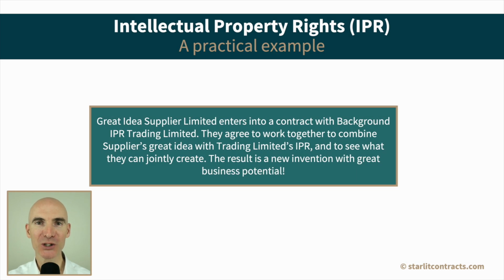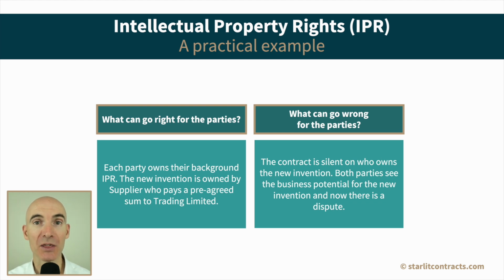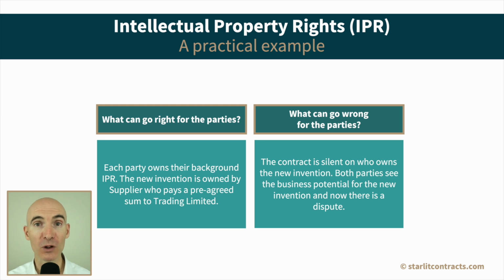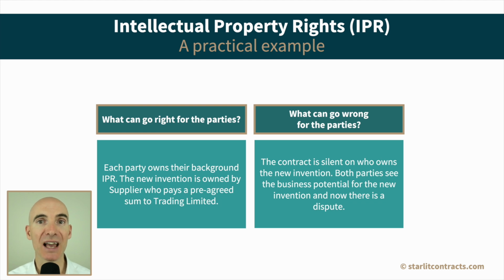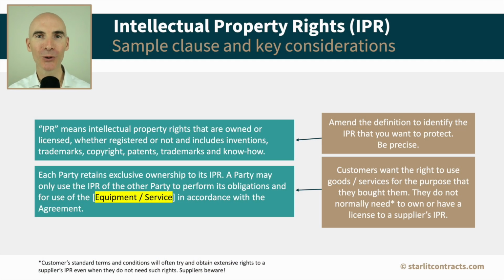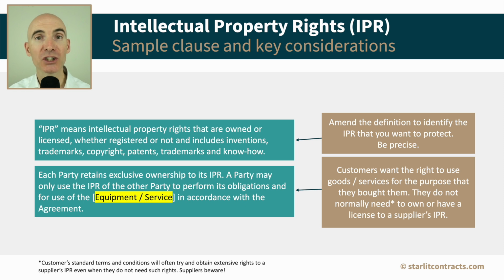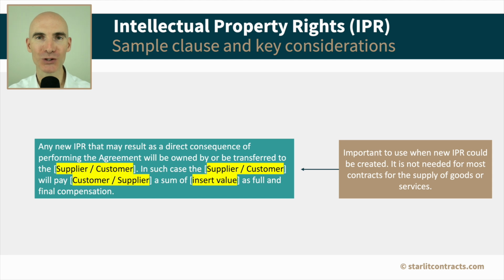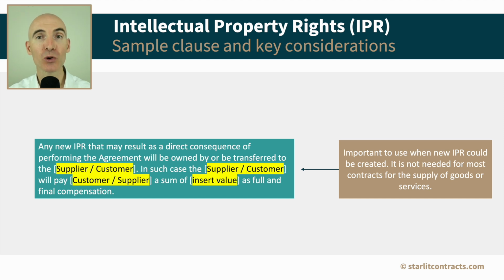🔐 𝗜𝗻𝘁𝗲𝗹𝗹𝗲𝗰𝘁𝘂𝗮𝗹 𝗣𝗿𝗼𝗽𝗲𝗿𝘁𝘆 𝗥𝗶𝗴𝗵𝘁𝘀: 𝗪𝗵𝗼 𝗢𝘄𝗻𝘀 𝗪𝗵𝗮𝘁? 🔐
Your ideas, designs, inventions, and content are valuable — but contracts could quietly hand them over to someone else. 😳 Understanding Intellectual Property Rights (IPR) is essential to protect what you create and ensure you get the benefits you deserve. 🔒

👉 𝙒𝙖𝙩𝙘𝙝 𝙣𝙤𝙬 𝙖𝙣𝙙 𝙖𝙫𝙤𝙞𝙙 𝙨𝙞𝙜𝙣𝙞𝙣𝙜 𝙖𝙬𝙖𝙮 𝙮𝙤𝙪𝙧 𝙗𝙧𝙞𝙜𝙝𝙩𝙚𝙨𝙩 𝙞𝙙𝙚𝙖𝙨!

Join our "Build the Foundation in Contracts" programme — 𝗙𝗥𝗘𝗘 𝗳𝗼𝗿 𝗮 𝗹𝗶𝗺𝗶𝘁𝗲𝗱 𝘁𝗶𝗺𝗲 as part of our introductory offer

💥 Don’t miss out on discounted Gold and Platinum Memberships — perfect for entrepreneurs, students, and small businesses!

𝑵𝒐𝒕𝒆: Starlit Contracts isn't a substitute for a legal team but we’ll help you do better deals until you have access to a lawyer! ⚖️✨